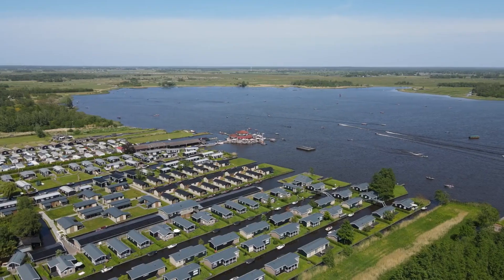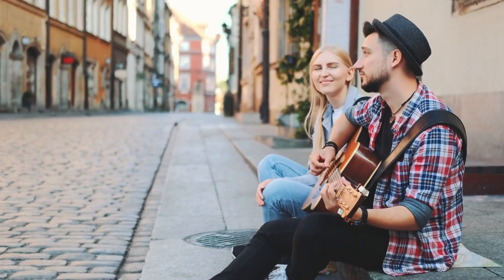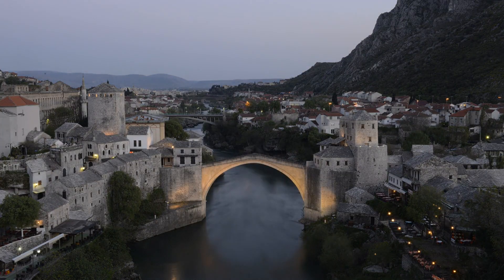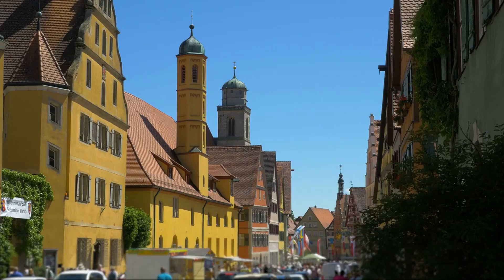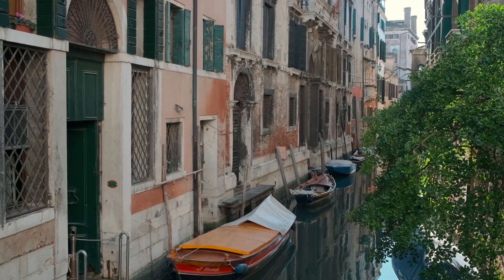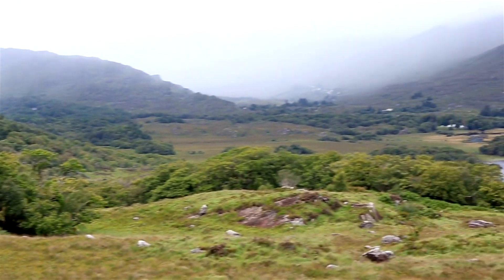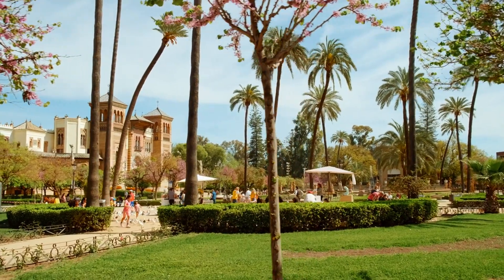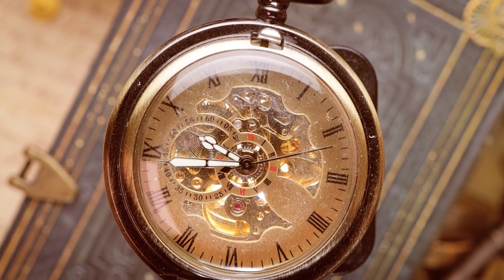15 Most Beautiful & Huge Towns In Europe in 2024 | Europe Travel Guide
Looking for a European adventure that takes you off the beaten path? Look no further than this video showcasing 15 of the most beautiful and expansive towns in Europe. From the canals of Giethoorn in the Netherlands to the charming Old Town of Guimarães in Portugal, each town offers its own unique blend of history, culture, and natural beauty.

Explore the picturesque coastal setting of Nafplio in Greece or the well-preserved medieval city walls of Dinkelsbühl in Germany. Foodies will love the vibrant culinary scene of Kenmare in Ireland, while outdoor enthusiasts can take advantage of the stunning landscapes surrounding the town. Whether you're interested in history, architecture, or simply soaking up the beauty of your surroundings, these 15 towns are sure to captivate and inspire.